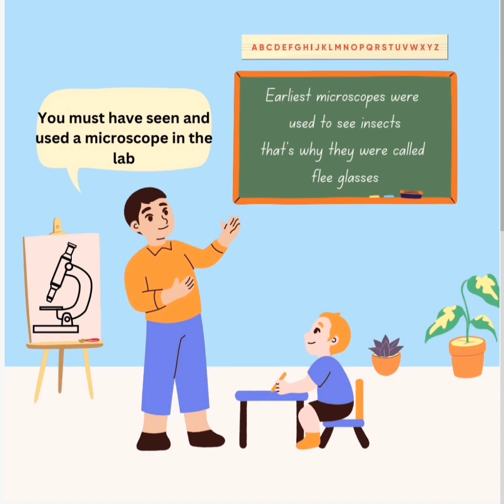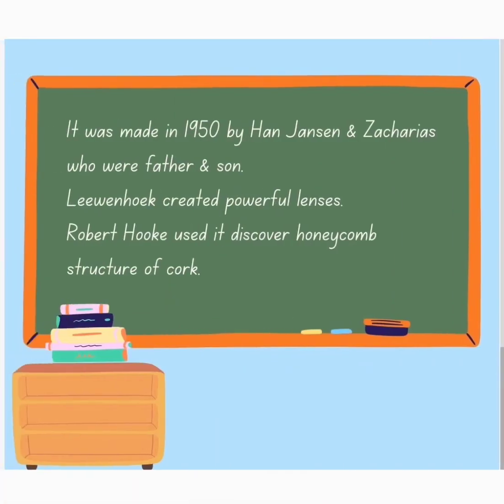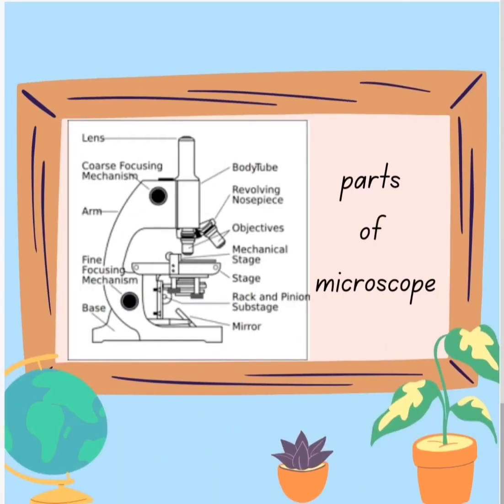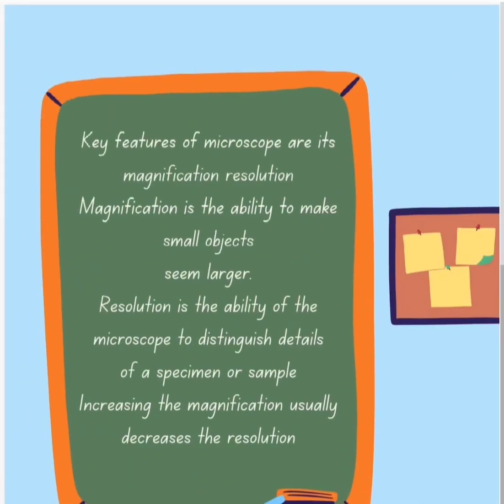Introduction to microscope - for kids